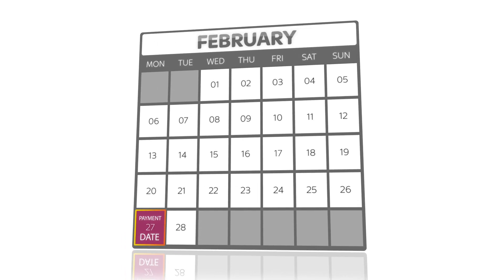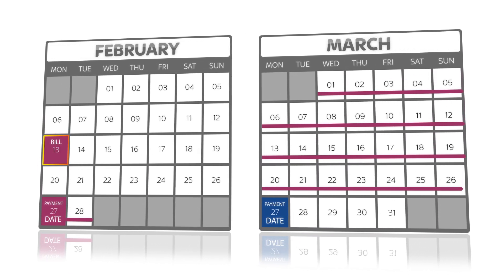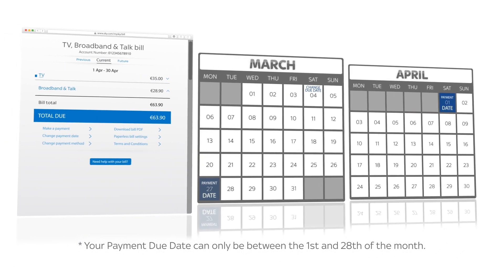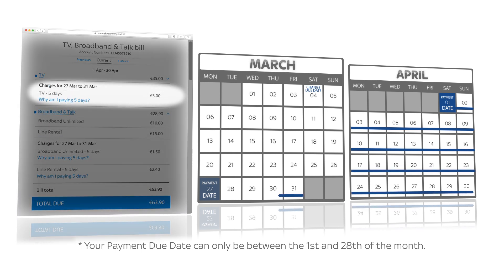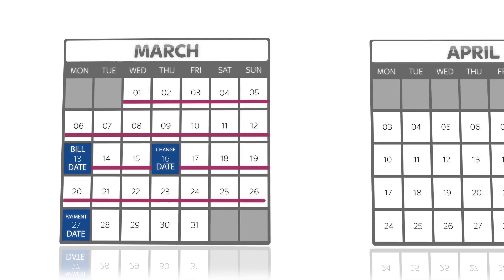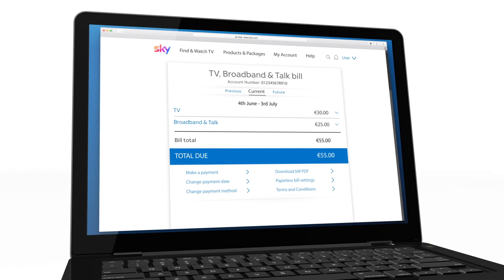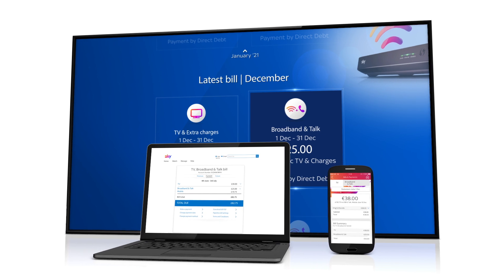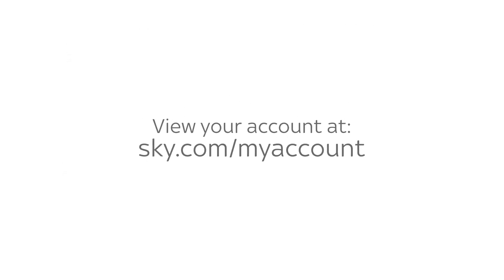Changing your payment date - What Happens to your bill in Ireland - Sky Help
Find out what happens to your bills when you change your payment due date in Ireland